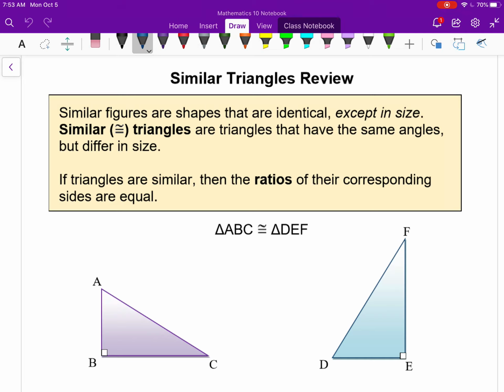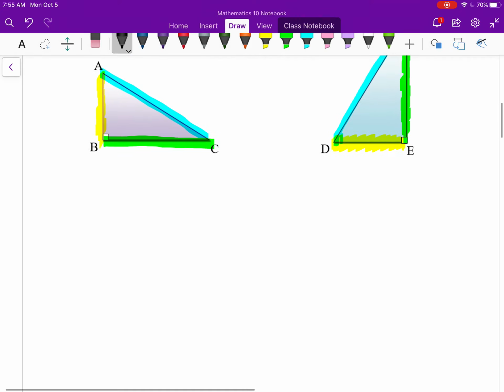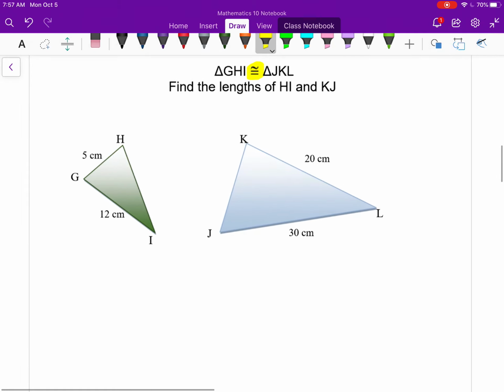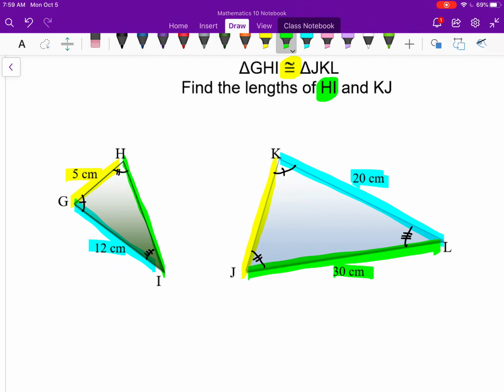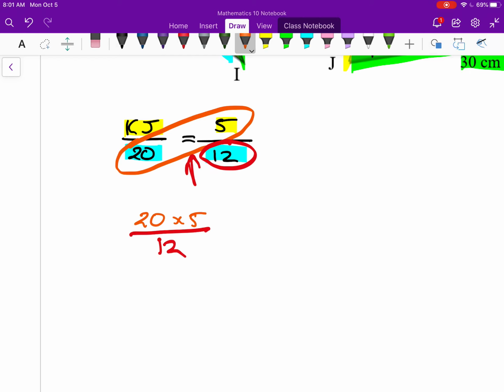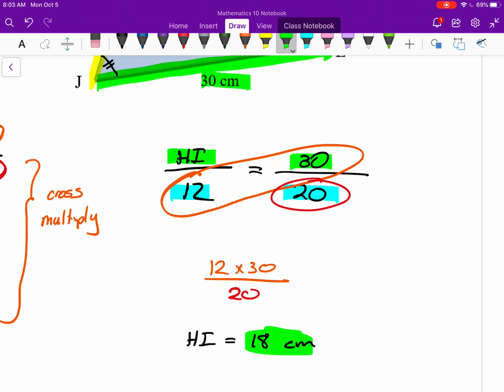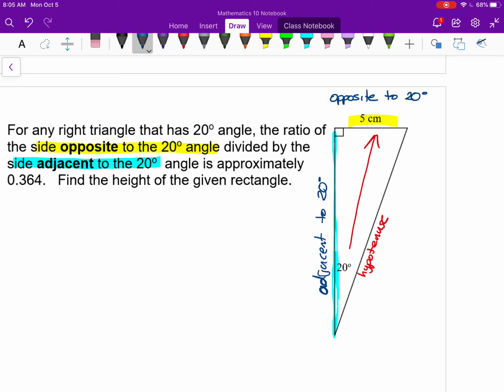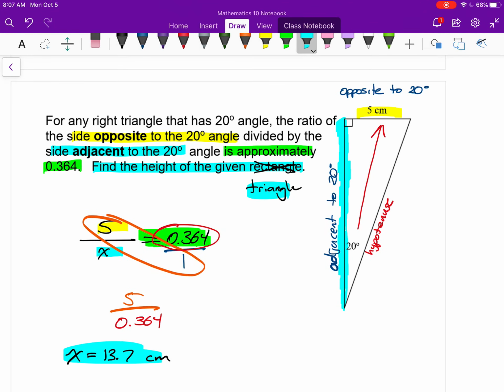Foundations & Pre-Calc 10 Lesson 2.0 "Similar Triangles Review"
Review of similar triangles from Mathematics 9